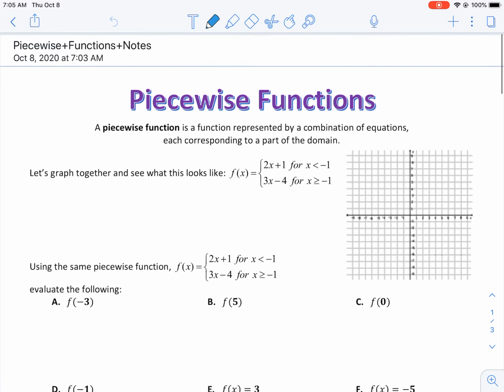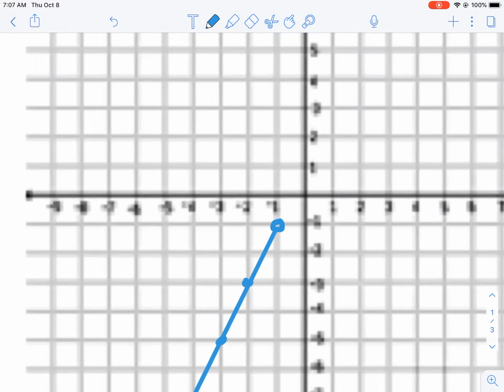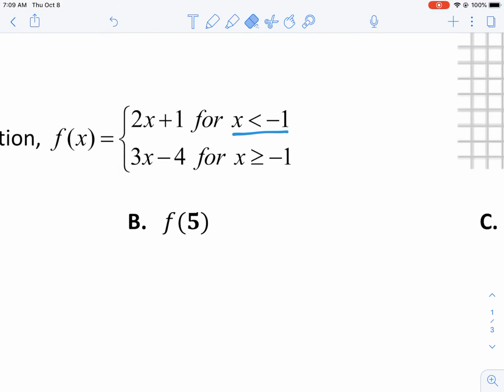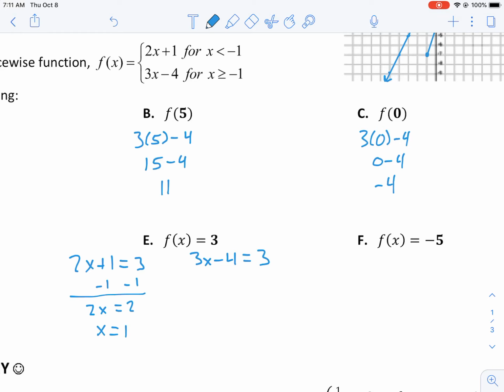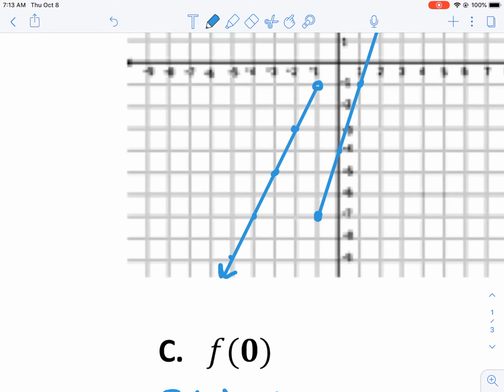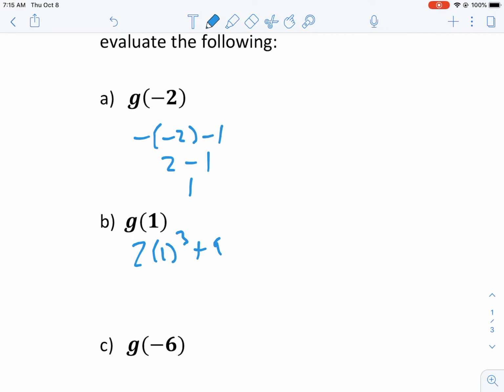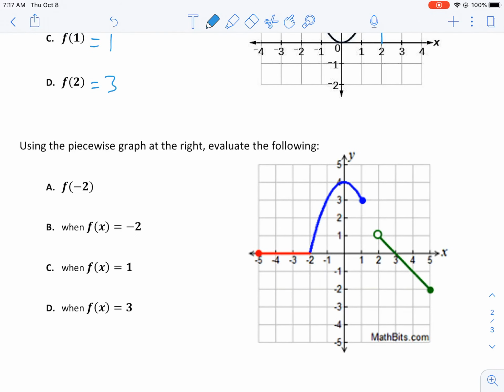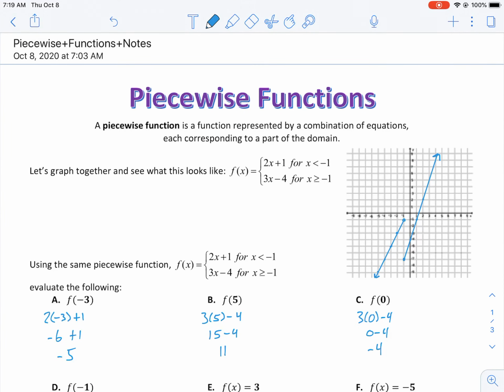(Algebra II) Piecewise Functions